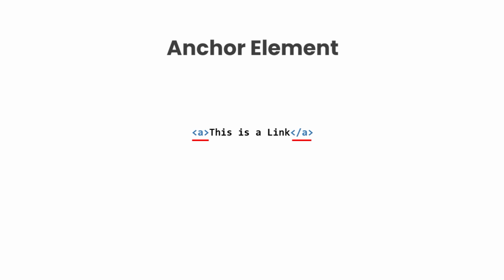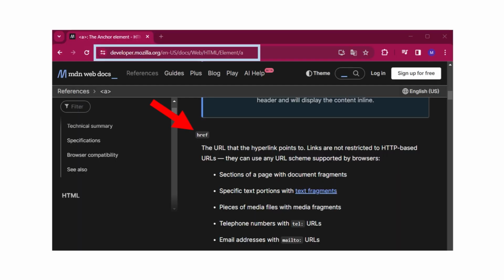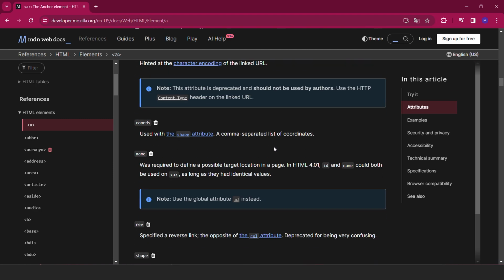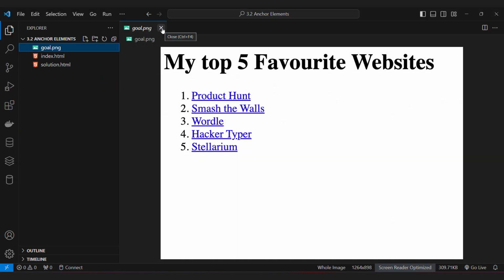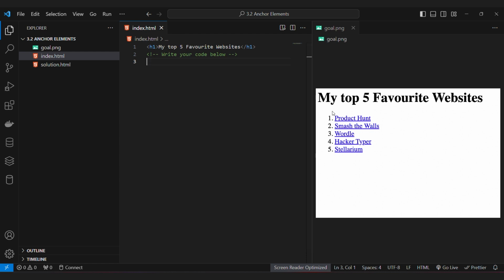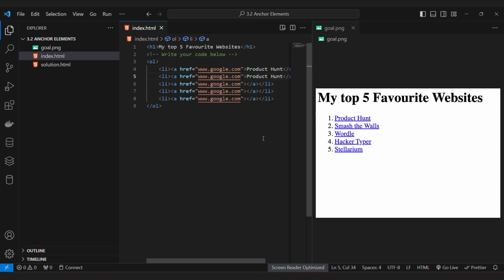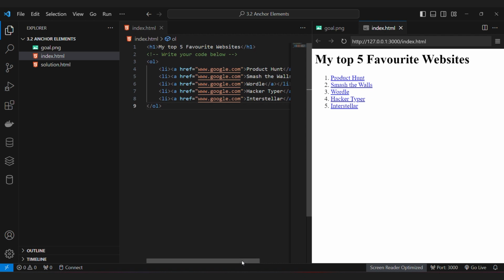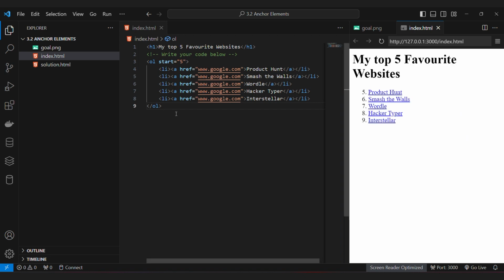3.2 How to Create Links in HTML | Anchor Tag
How to create links in HTML. This is an easy HTML tutorial. In this lesson we will learn how to create links in our websites using HTML. HTML links are called anchor tags, and allow users to travel between sub pages, or to different sections on a page. This is a cpurse of the complete web development bootcamp!